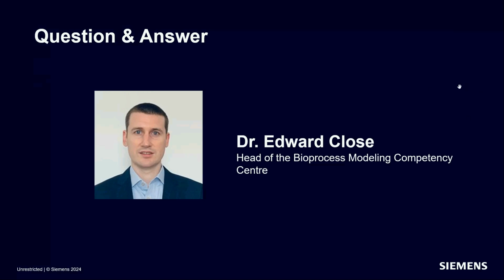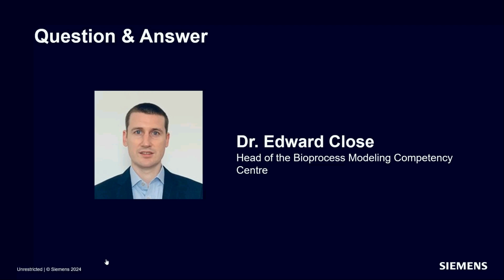How modeling and simulation are streamlining biopharmaceuticals webinar part 3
Welcome to the final part of this three-part webinar. The biopharmaceutical industry is rapidly evolving, with new modalities, and continuous pressure to deliver high-quality biologics faster than ever before. Digital transformation, particularly the use of modeling and simulation, is becoming vital to meeting these complex challenges.

Join Dr. Edward Close, Head of the Bioprocess Modeling Competency Center at Siemens Digital Industries Software, as he explores how end-to-end bioprocess digital twins are improving speed and efficiency in biopharmaceutical development.

What you'll learn:

- Why Bioprocess Digital Twins? Understand the industry's need for digital solutions to bring biologics to market faster, more efficiently, and sustainably, while meeting regulatory expectations.

-  Defining Bioprocess Digital Twins: Get a clear understanding of what bioprocess digital twins are, including the distinctions between digital models, digital shadows, and full digital twins.

- The Science Behind the Models: Discover how Siemens' mechanistic and hybrid models leverage known science and engineering principles, with tens of thousands of equations, to predict CQAs from CPPs.

- End-to-End Bioprocess Modeling: Learn the value of integrated, end-to-end bioprocess models for simulating, predicting, and optimizing processes before physical investment.

- Taking Models Online: Understand the journey of deploying models online for real-time applications, from state estimation and soft sensing to forecasting, advisory, and autonomous control.

- Online Digital Twin Case Study: See a real-world example of an online digital twin for single-pass tangential flow filtration, estimating membrane resistance in real-time and providing maintenance forecasts.

- The gPROMS Digital Applications Platform: Learn about the robust platform underpinning these digital twins, enabling data exchange, validation, model-based calculations, and system monitoring.

Speaker:
Dr. Edward Close: Head of the Bioprocess Modeling Competency Center, Siemens Digital Industries Software